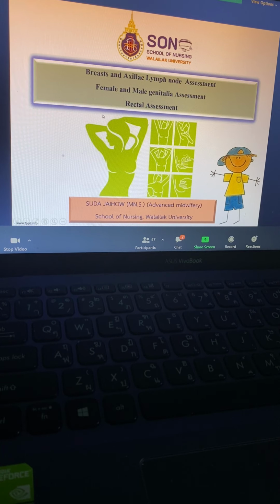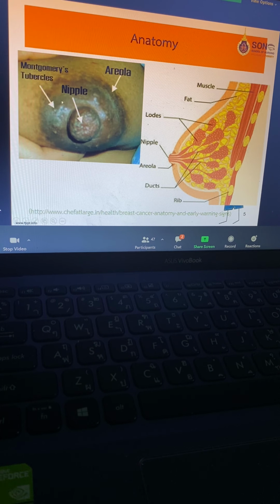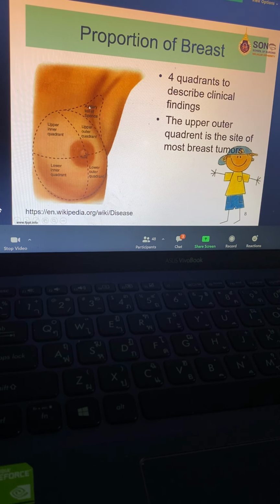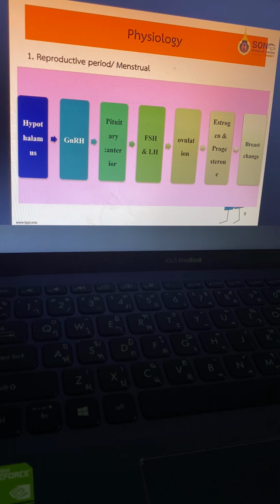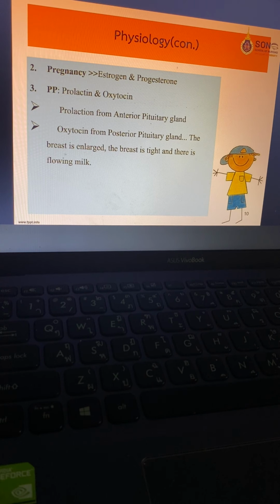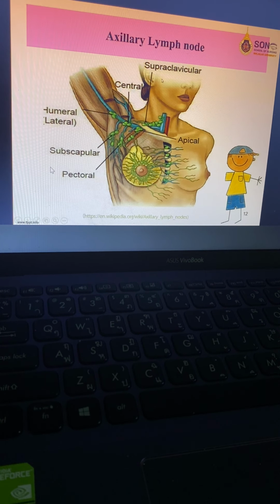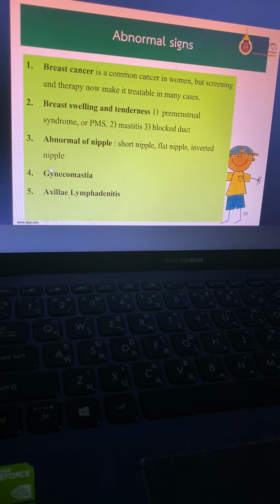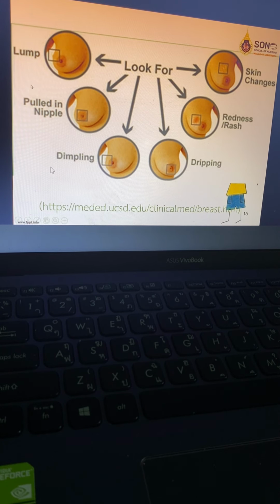212_6 ตรวจเต้านม p.1